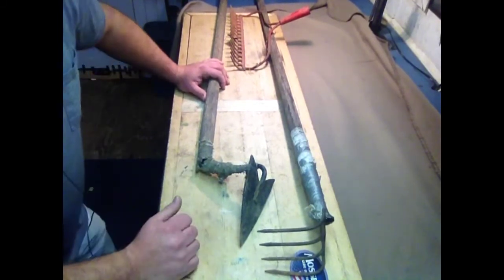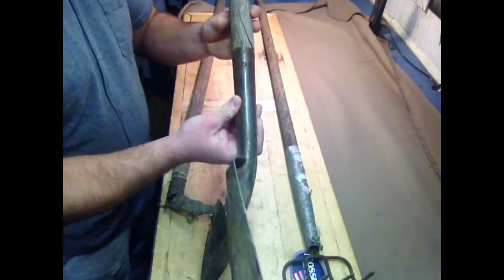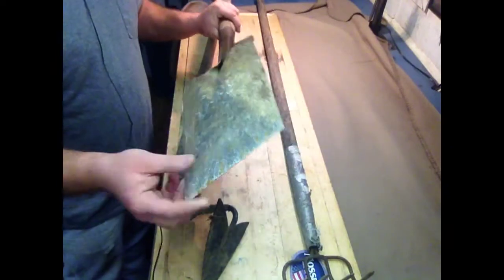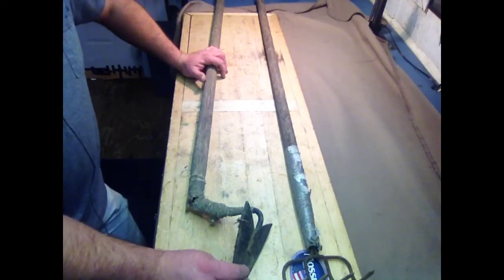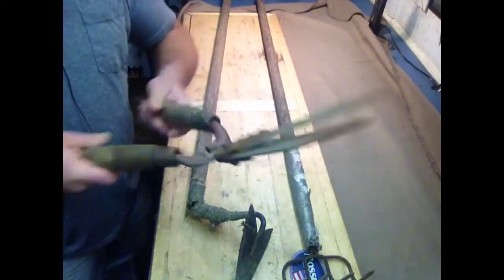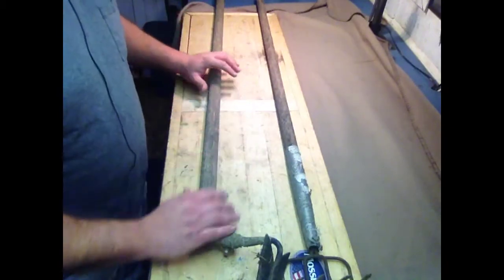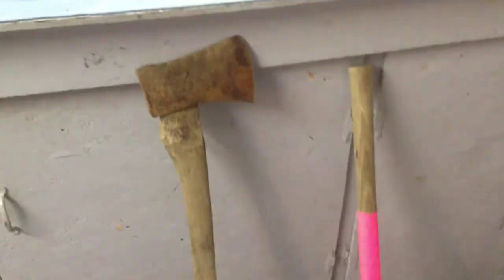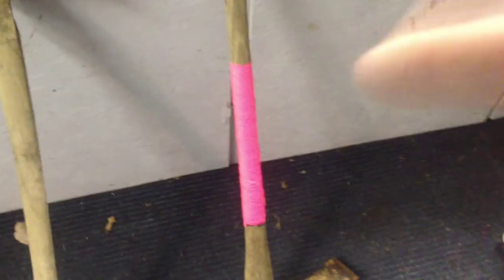GET YOUR GARDEN TOOLS READY AND ORDER SEEDS NOW.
It's half way through January folk's and its time to start getting a good early start on cleaning, fixing or replacing garden tools.